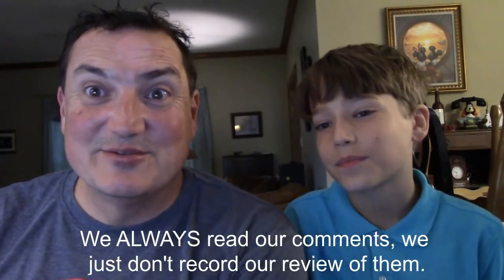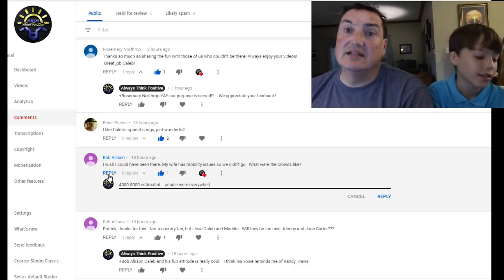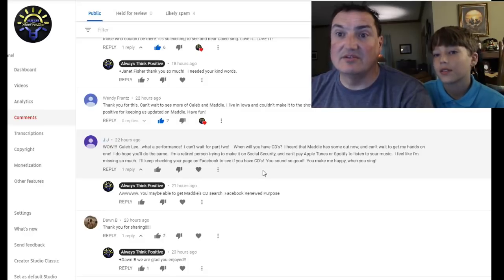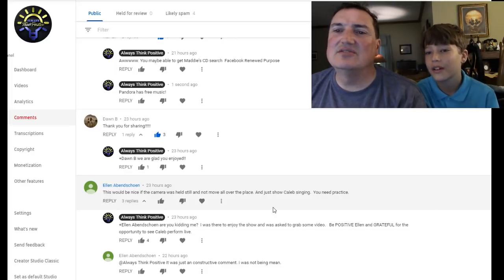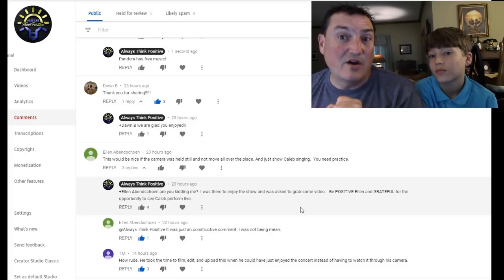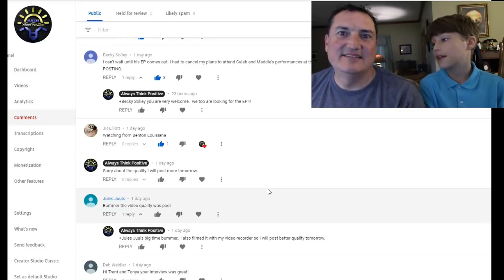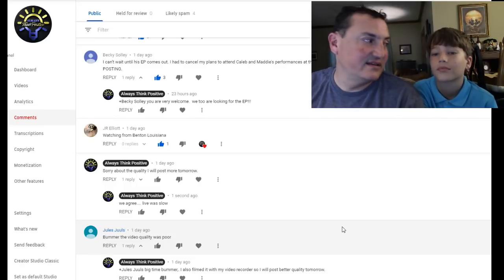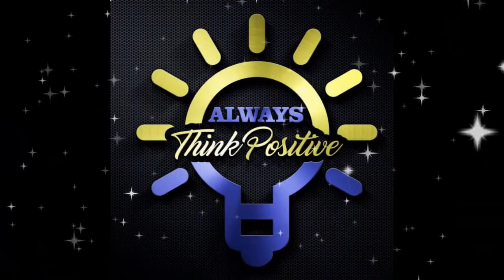Feedback Video of Caleb and Maddie concert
Trying something new lets talk feedback.  In this video we refer to other videos, here are the links: